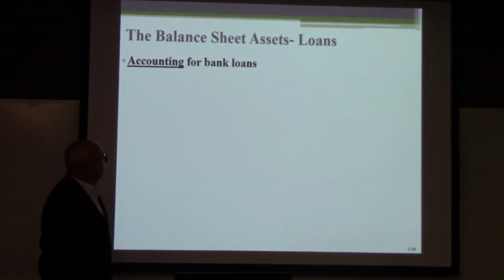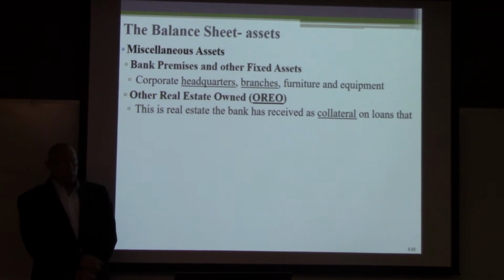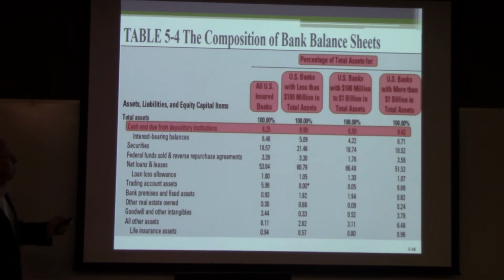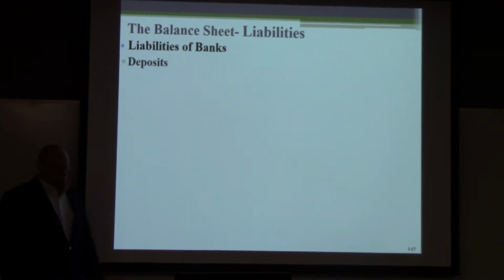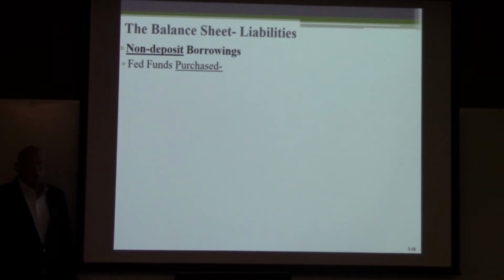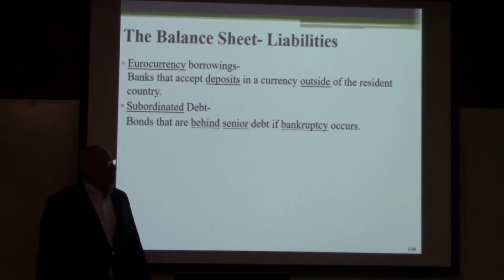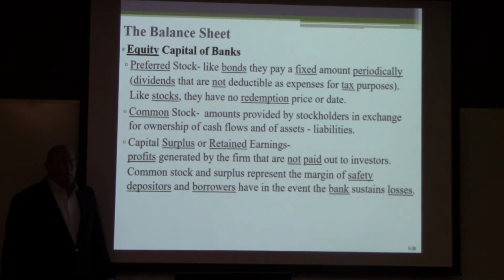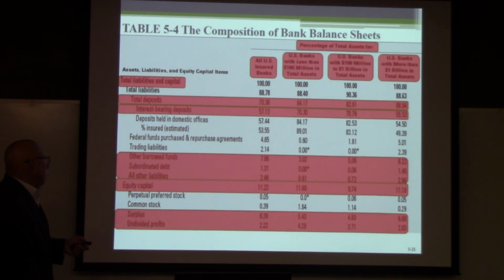Comm Bank Chp 5 clip 2 slides 14 21